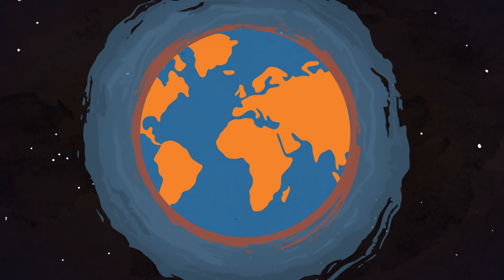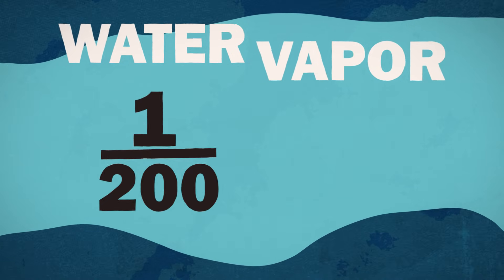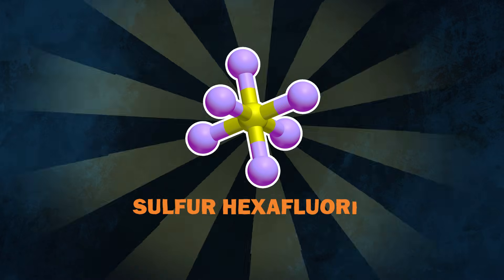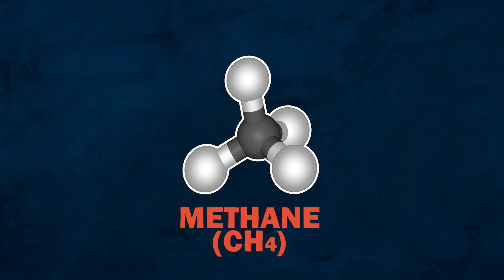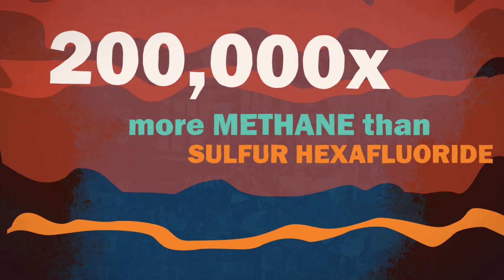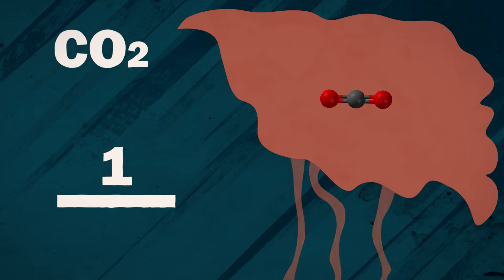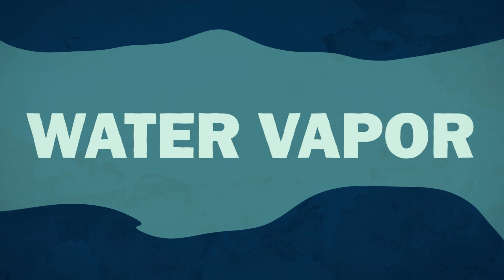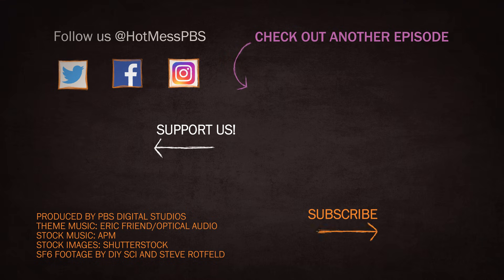Which Greenhouse Gas is Actually the WORST? | Hot Mess 🌎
PBS Member Stations rely on viewers like you.
↓ More info and sources below ↓

Earth’s atmosphere naturally contains greenhouse gases. Without them, the world would be way too cold for humans. But we are adding extra greenhouse gases, which are causing Earth to heat up and disrupting weather patterns worldwide. So which of these many gases is heating Earth the most?

Host/Editor-In-Chief: Joe Hanson, Ph.D.
Writer: Adam Levy DPHIL
Creative Director: David Schulte
Editors/Animators: Karl Boettcher
Producers: Stephanie Noone & Amanda Fox
Story Editor: Alex Reich

Theme Music: Eric Friend/Optical Audio

Thanks to the funders of Peril & Promise for supporting PBS Digital Studios. Peril & Promise is a national public media initiative from WNET telling human stories of climate change and its solutions.